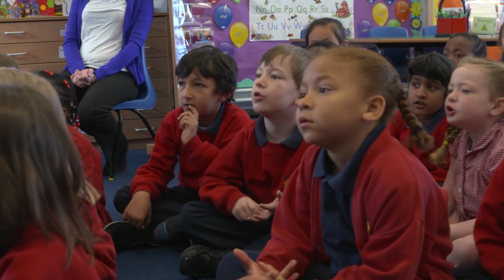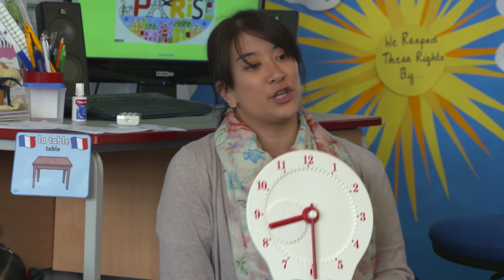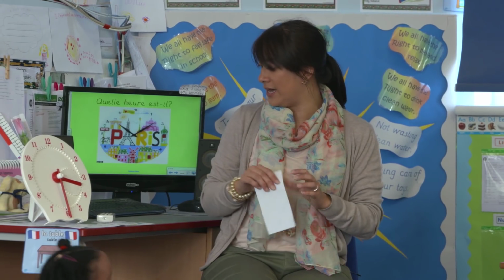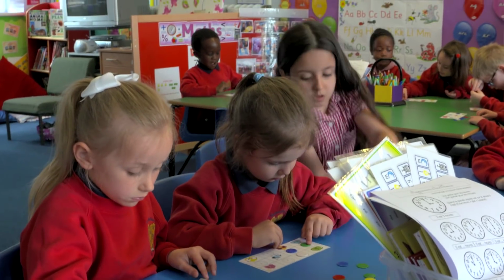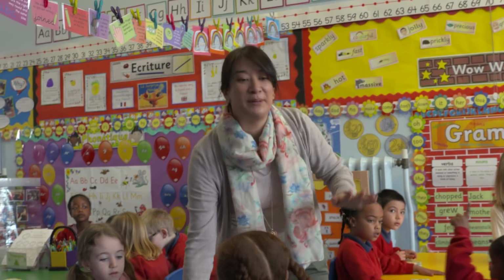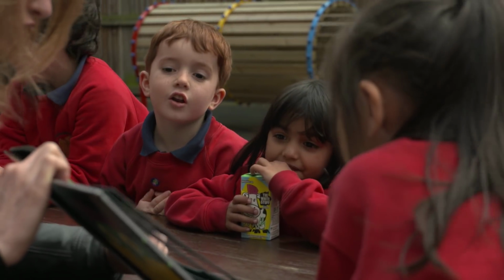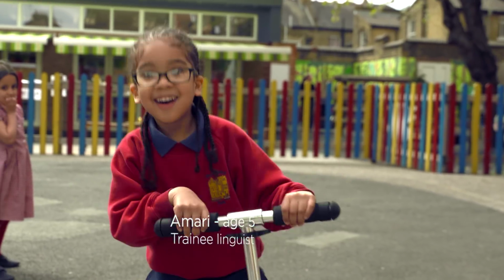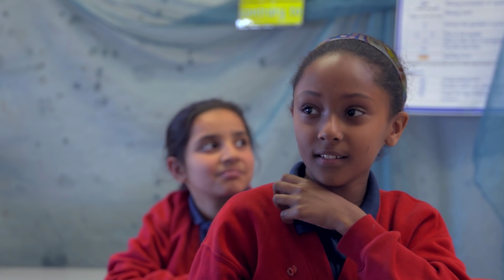Case Study: The Bilingual Stream – preparing the children for the world of tomorrow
Shaftesbury Park Primary School

“It is critical that children learn a different language, not just for the cognitive abilities it gives, but also for the social skillset it will enable the children to have.” (Bunmi Richards, Headteacher, Shaftesbury Park Primary School)

Shaftesbury Park Primary School has started a new, exciting initiative to introduce a bilingual French stream to its programme. The school is currently in its second year of this approach and there are currently two parallel classes in Reception and Year One, one a monolingual class and the other a bilingual French class. This video highlights the positive impact this approach is having on the children in the school and how learning another language is enhancing and enriching the curriculum the school offers the children.